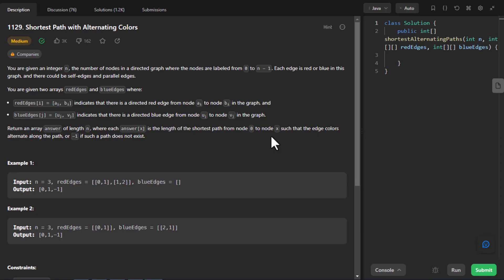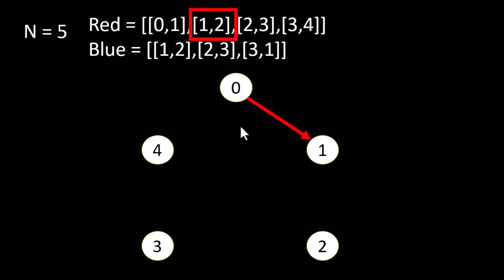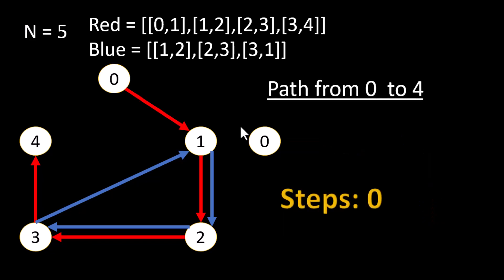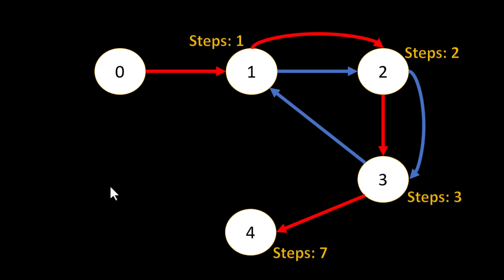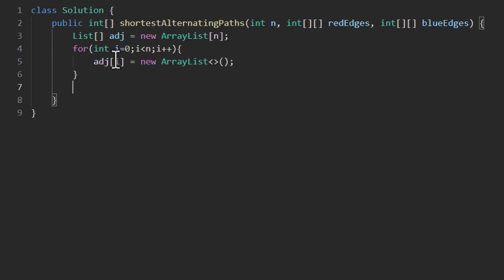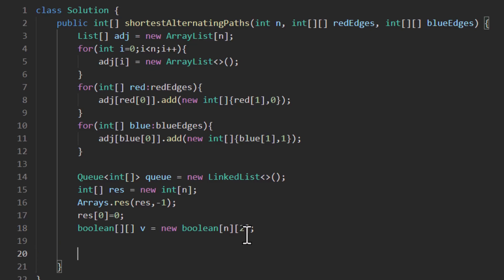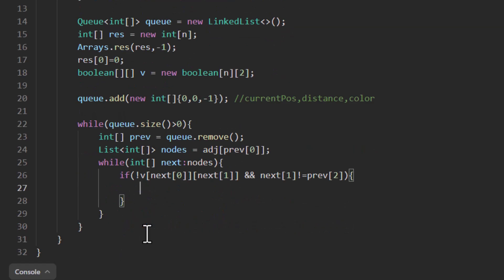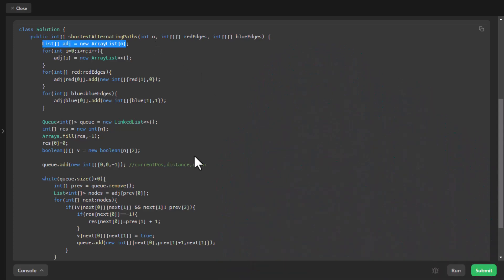Shortest Path with Alternating Colors | Leetcode -1129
Detailed explanation for Shortest Path with Alternating Colors Leetcode 1129

UPI: algorithmsmadeeasy@icici